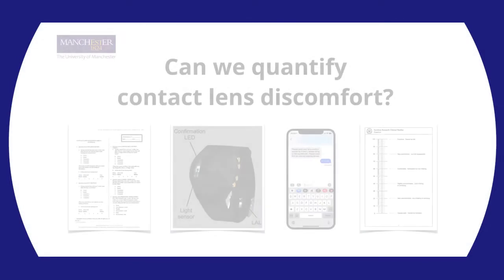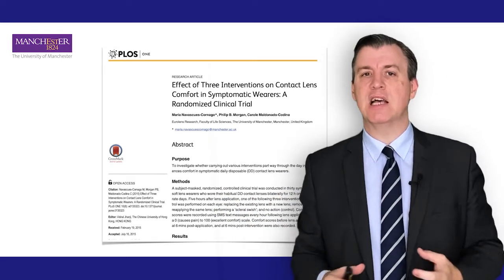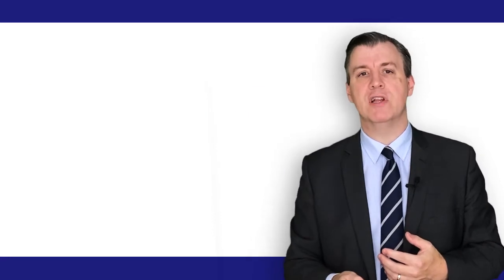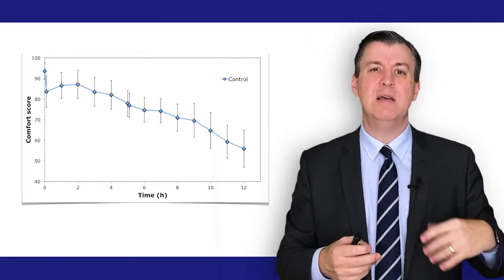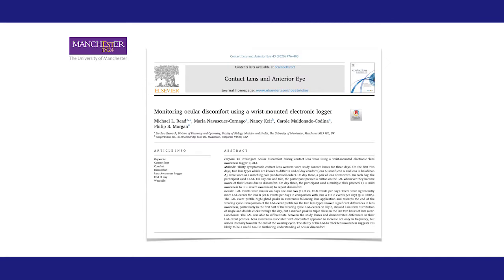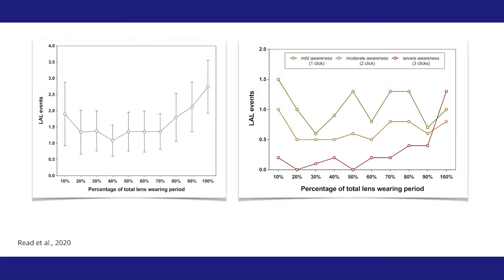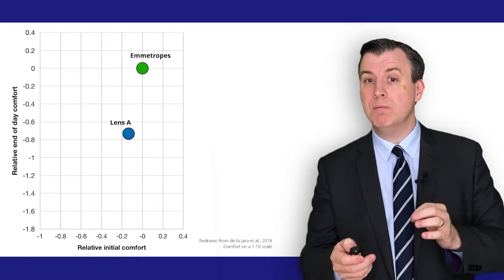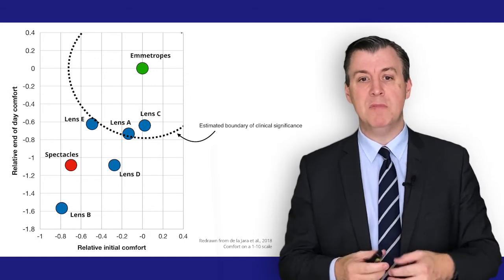Contact Lens Discomfort Series 3 of 5 - Can we quantify contact lens discomfort?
Join Prof Phil Morgan as he delivers a series of short talks exploring the importance of understanding and addressing contact lens discomfort.